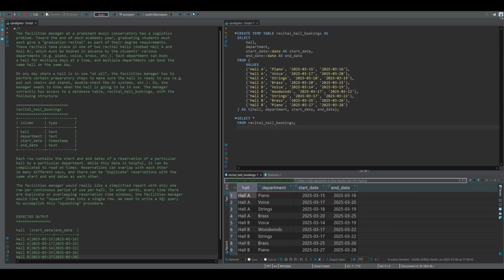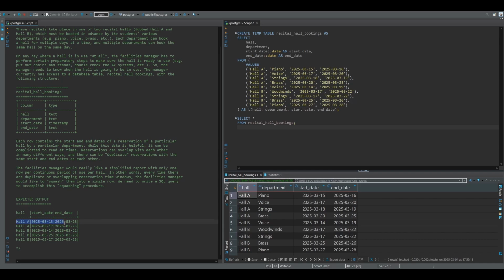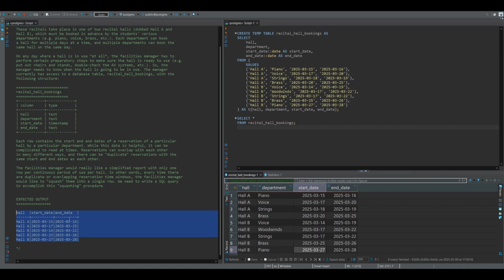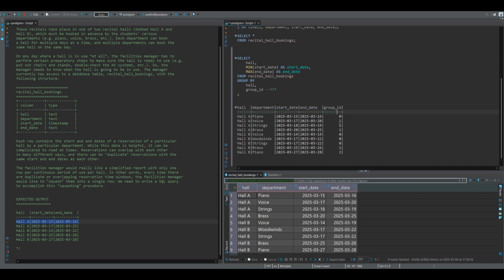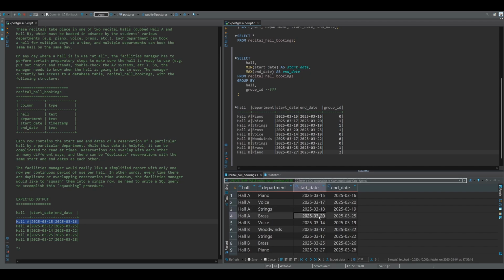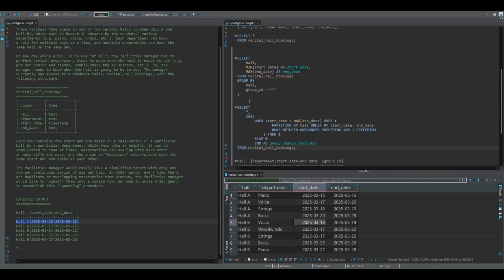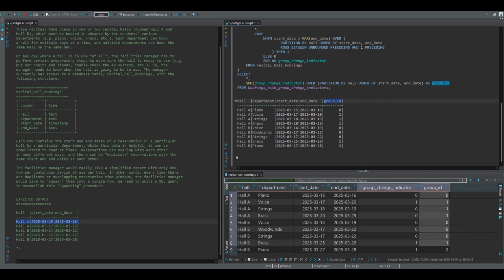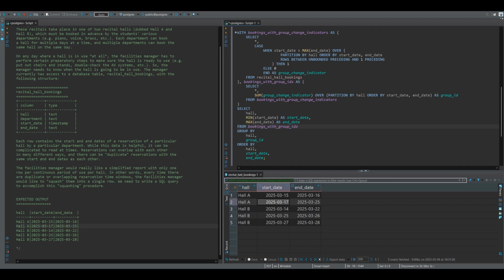Squashing Recital Reservations | Advanced SQL Problem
In this video we write a SQL query to consolidate multiple date ranges into one summary row per continuous "group" of overlapping ranges. This a fantastic advanced problem that really tests your SQL knowledge and problem solving ability!

Errata:
- in the problem statement, the data type for the "start_date" column should be listed as "date", not "timestamp".

Video chapters
00:00 - Problem description and set-up
02:03 - Expected output walkthrough
04:02 - Starting from the end with GROUP BY
07:03 - Identifying when a new grouping starts
12:04 - Creating the group_id column and finishing our query
13:49 - Final thoughts: connected components
16:03 - Outro

- The problem set-up code for today's episode can be found